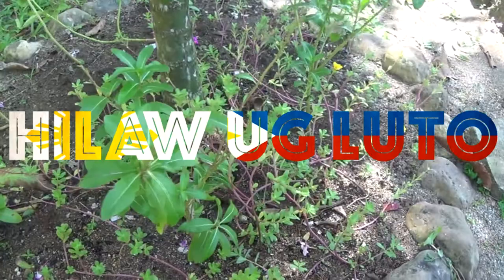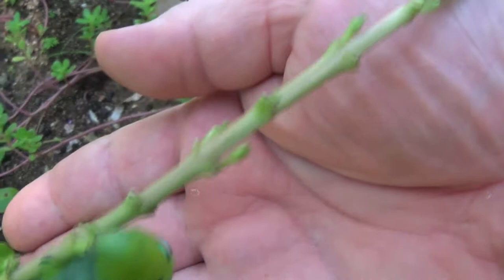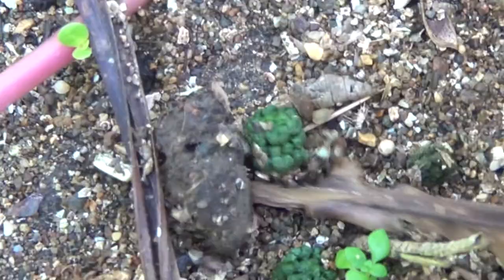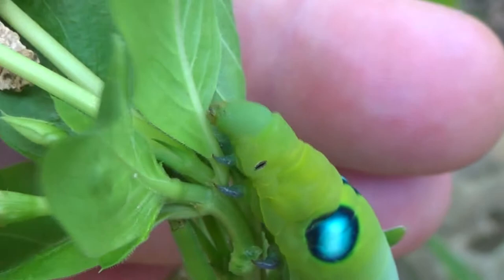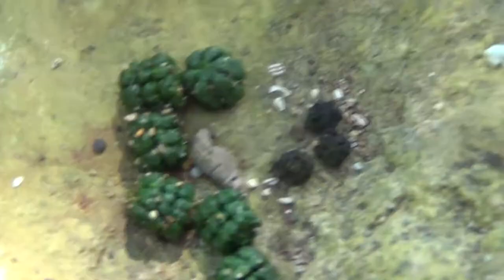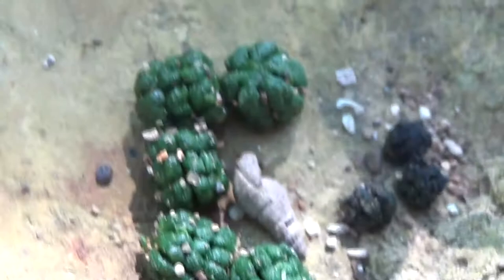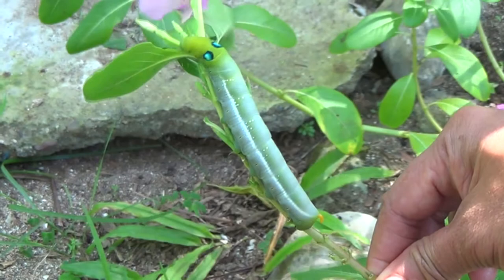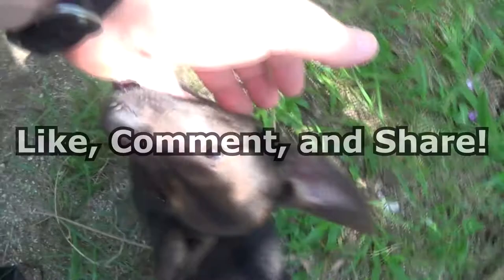AMAZING CATERPILLARS IN OUR FLOWER BED IN THE PHILIPPINES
Nora was checking one of our flower beds and found some cool caterpillars!